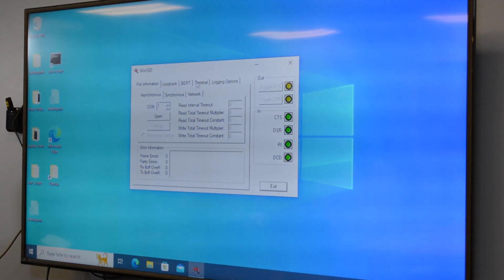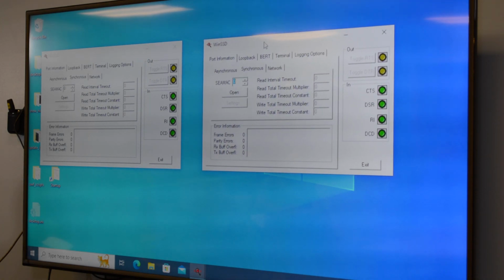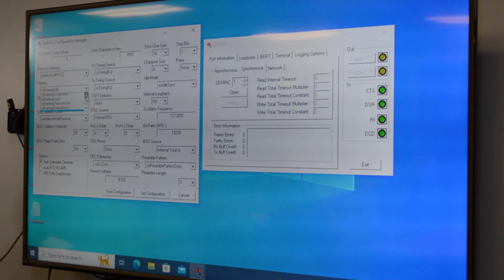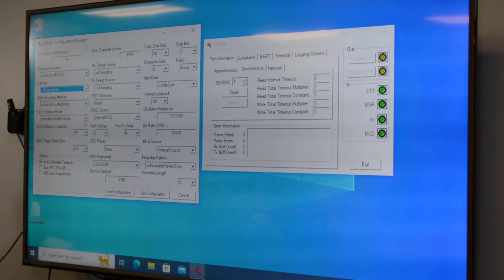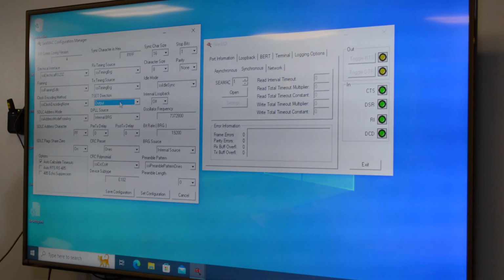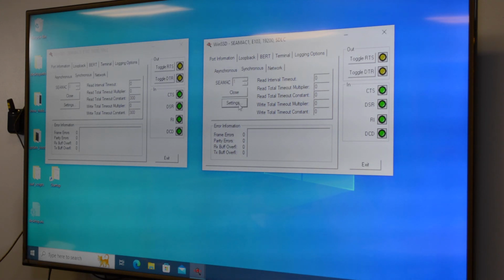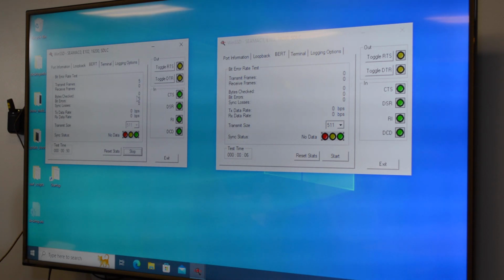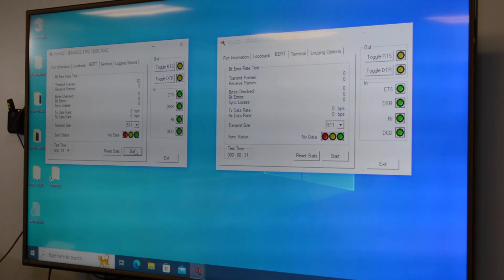how do I configure BERT test WinSSD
The BERT tab provides a multithreaded bit error rate test that is used to verify the operation and performance of a serial port. BERT can be used in a loopback or point-to-point test configuration. The test tracks bit errors and sync losses while displaying transmit and receive frame counts, the number of bytes verified and driver error statistics. The transmit and receive data rates are useful for throughput monitoring. The size of the transmit frame can be selected using the drop box.